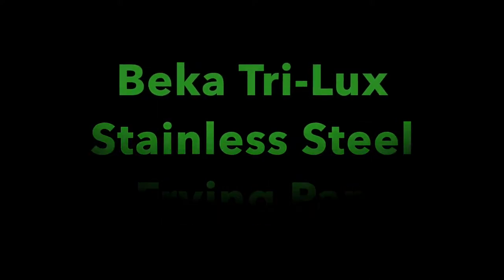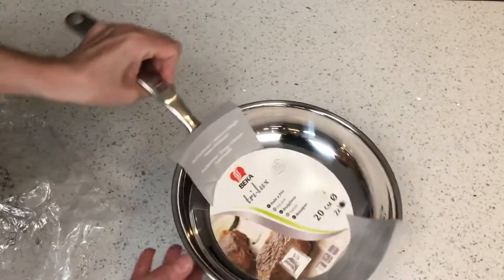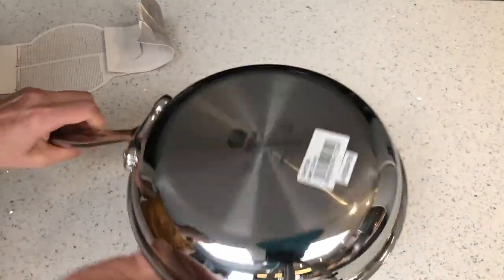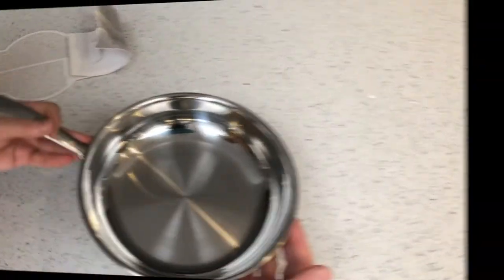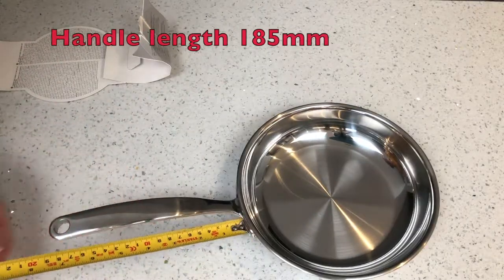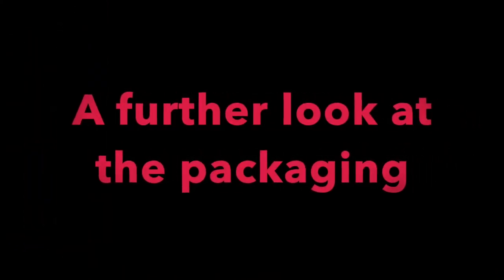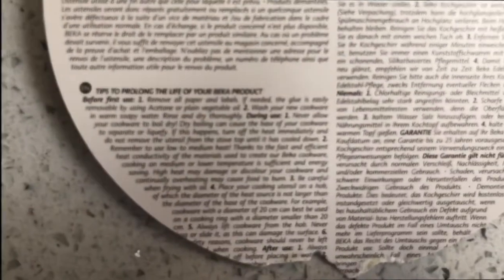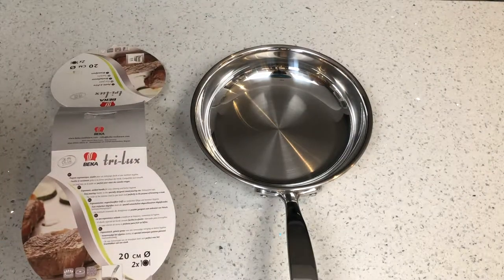Beka Tri-Lux stainless steel frying pan unboxing video and review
This Beka Tri-Lux frying pan unboxing review goes into details of what you will receive.  It's a brilliant stainless steel frying pan that heats quickly, pours easily and is non-corrosive.  For a full review, click on the following link.